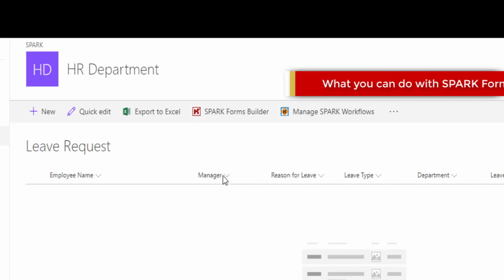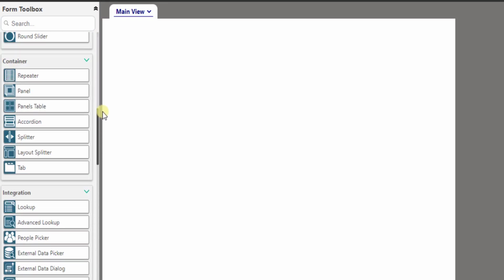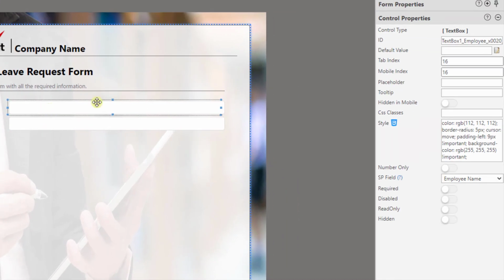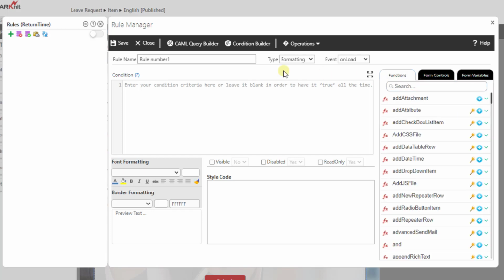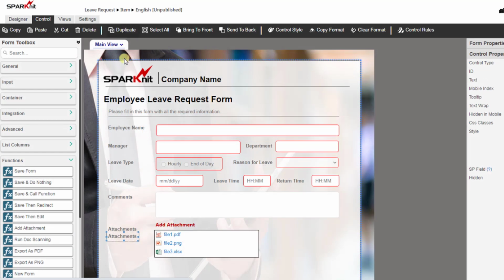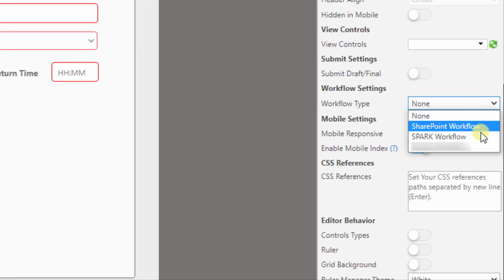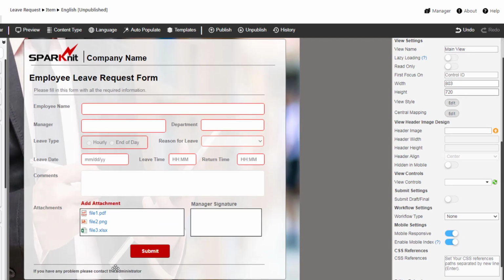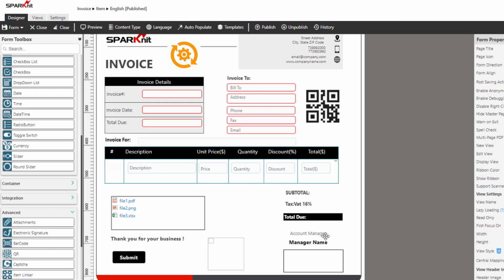SPARK Forms Builder - Overview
In this video, you will be introduced to SPARK Forms Builder, a user-friendly tool for creating and customizing forms in SharePoint on-promise and Office 365 editions. SPARK Forms offers advanced features that allow you to control fields, apply rules and scripts, validations, add images and colors, Attachments, collect signatures, and much more. You can create interactive forms with repeaters and calculations, retrieve data from other SharePoint lists or external data sources, and integrate with workflows. SPARK Forms can be used to create multi-view or multi-language forms and even online anonymous forms for external users. All forms created with SPARK are responsive on all devices. You will also learn about SPARK Forms Builder's scalability, unlimited possibilities, and compatibility with various industries and sectors, from small businesses to large enterprises, including governmental, commercial, and educational sectors. This technology can enhance day-to-day operations, increase productivity, and easily adapt to regular business and management changes. So, join us to explore SPARK Forms Builder's features and capabilities in detail.

00:00 Chapter 01: What you can do with SPARK Forms
03:15 Chapter 02: SPARK Forms Workspace
05:59 Chapter 03: SPARK Forms Controls
06:37 Chapter 04: Required Field and Validation
08:17 Chapter 05: Create SharePoint columns within SPARK Forms
08:53 Chapter 06: Rules in SPARK Forms
11:13 Chapter 07: Integrate with data sources and external data sources
12:23 Chapter 08: Advanced controls like attachment and signature
14:21 Chapter 09: Repeaters and Calculation
16:21 Chapter 10: Integration with workflows
17:46 Chapter 11: Multi-views and multi-language forms
19:50 Chapter 12: Mobile Responsive Forms
20:50 Chapter 13: Saving, Publishing and Versioning